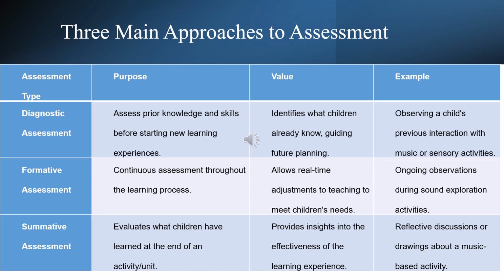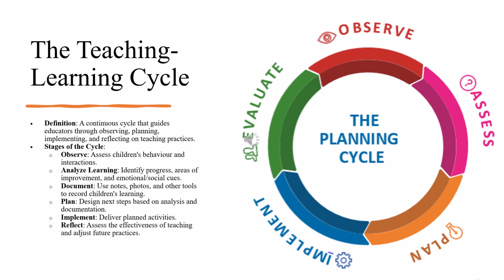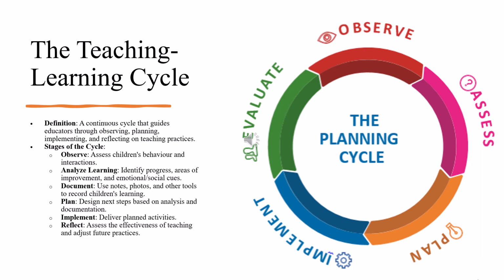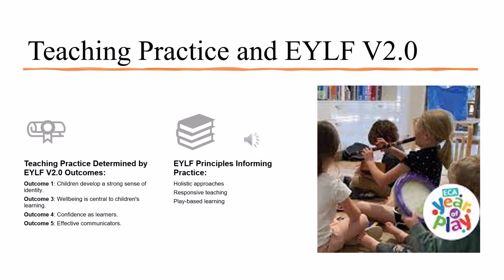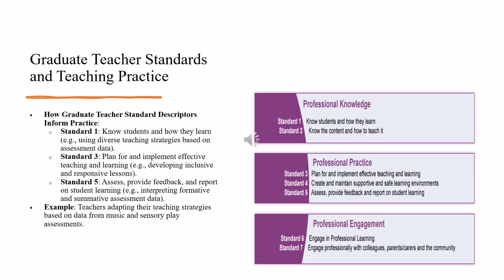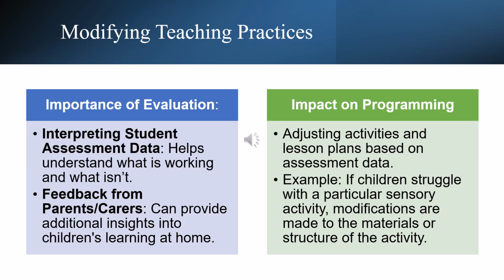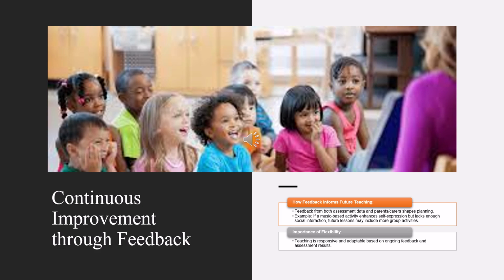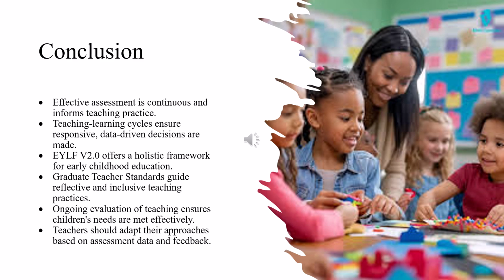Assessment and The teaching learning cycle in early childhood education - EDU 431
2nd assessment.